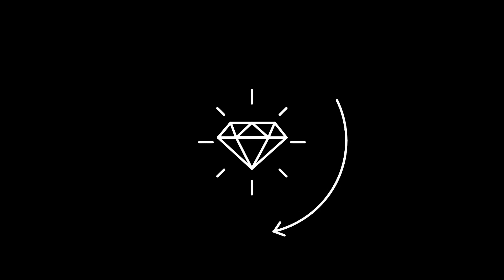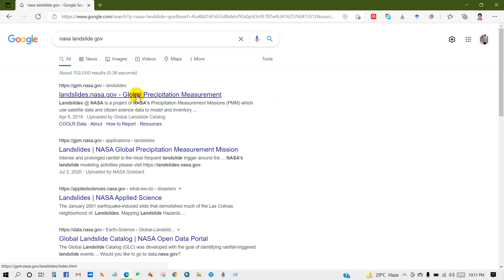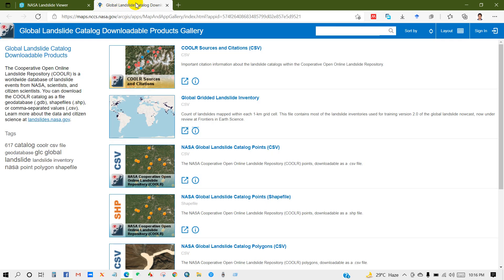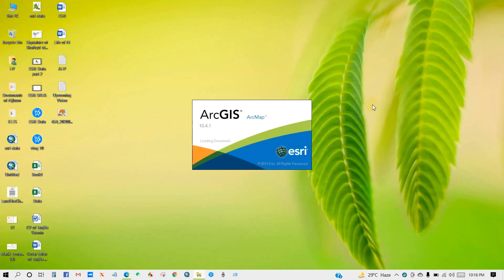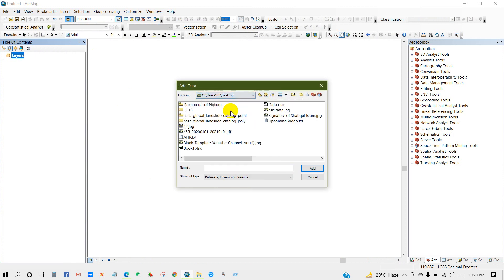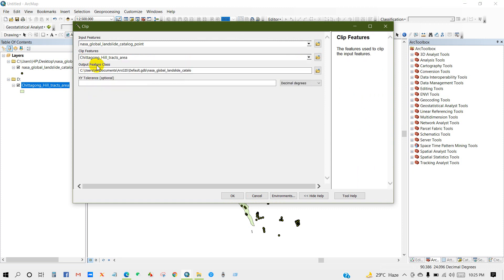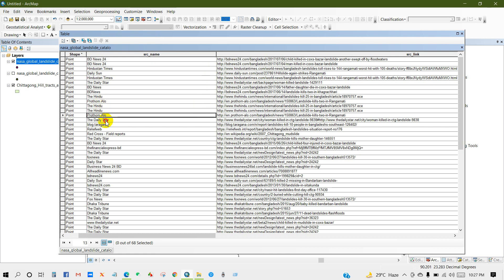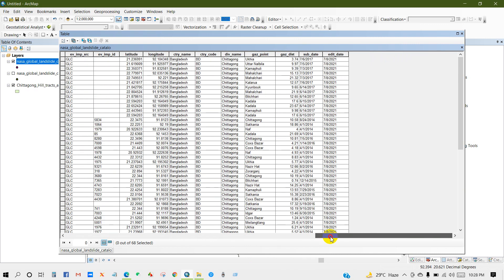Landslide Data for whole World | Prepare Landslide Inventory Map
Hello There,
Welcome again in another important videos in @GISRSSolution Channel. This tutorial is about how to download Landslide data for whole world and how to prepare landslide inventory map for your area of interest/study area. Also, You will able to find the landslide data sources and depth information of these data. Watch the video and let me know it is helpful or not and also let me know what types of tutorial you need. I upload 2 to 3 videos for you in every week. Anyway, thanks for your watching. Stay safe.

Releated tags: GIS, Remote sensing, arcgis,gisrs, learn arcgis, how to create map in arcgis, GIS youtube channel, spatial science, geospatial science, landslide data download, how to prepare landslide map, landslide inventory, landslide, landslide map, landslide susceptibility, landslide map in arcgis, landside hazard mapping, landslide data